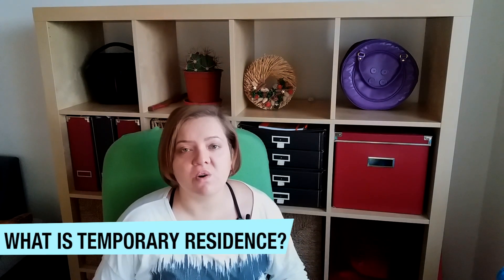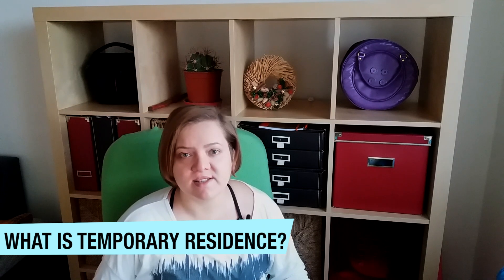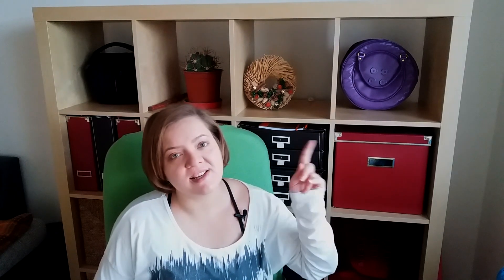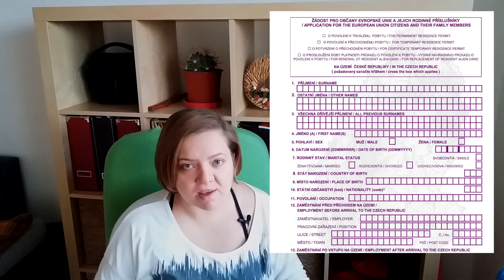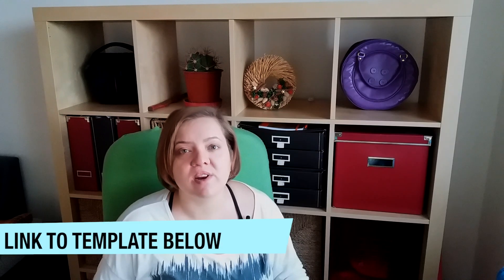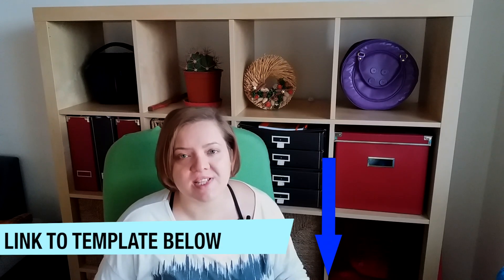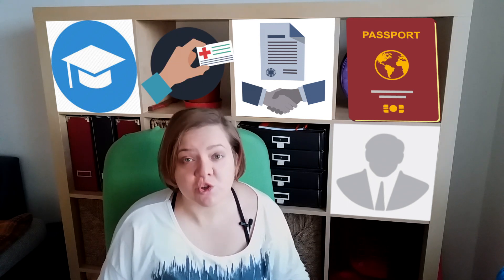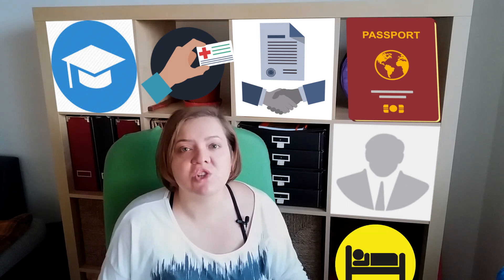Paperwork Pt2 - Temporary Residence | Brno Expat Guide Ep 11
Dear, friends!
This video is the second part of a little series on how to handle legal paperwork when living in Brno, Czech Republic.
In this video, we will talk about what is the temporary residence and how to apply for it.
The Czech sentence for this week is “I need a temporary residence” — “Potřebuju přechodný pobyt”

Information on this video:
1. Ministry of Interior - temporary residence for EU citizens
2. Temporary residence for non-EU citizens (family members of EU citizens)
3. Ministry of Interior - South Moravia Region - Hnevkovskeho 65
4. Application forms for temporary and permanent residence

Thumbnail photo (without the title) by:
@bkotynski, Unsplash
BEFORE YOU GO:
1. Paperwork Pt1 - Proof of accommodation | Brno Expat Guide Ep 10

Make sure you follow our social platforms as we put lots of other fun stuff there too:

Filmed on:
Apple iPhone 6 Gold 16GB
Apple iPhone 6 Silver 16GB
GoPro HERO4 SILVER

Edited in:
FinalCut Pro X 10.3.3
on Macbook pro 13